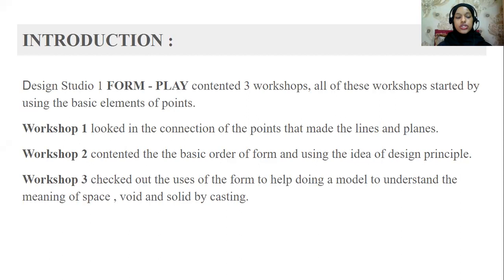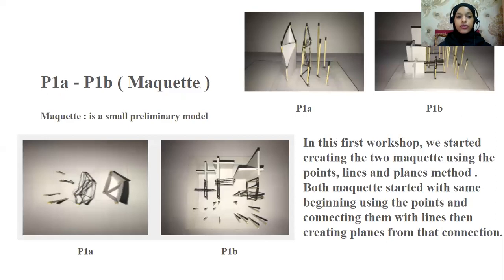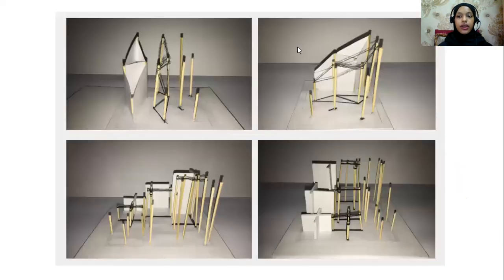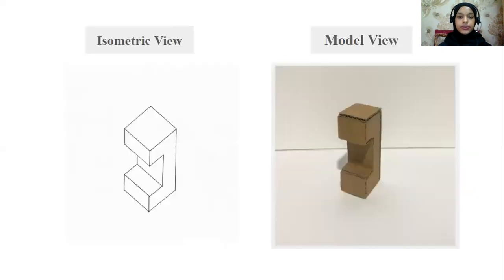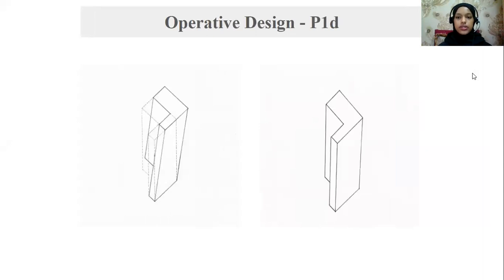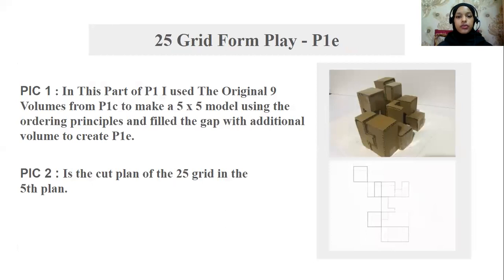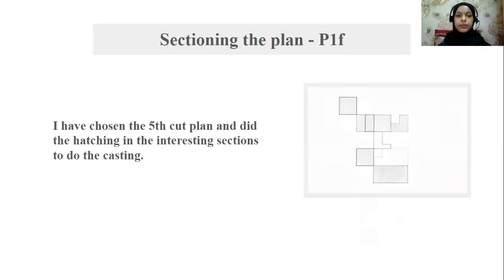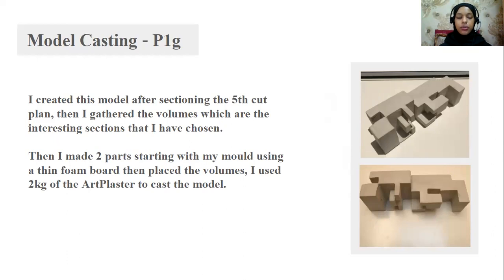AR153 1 Ola Elnazeer Babiker